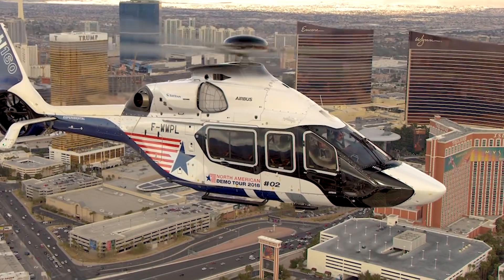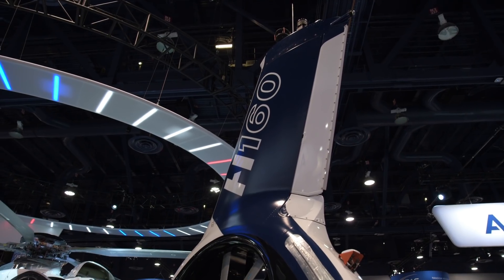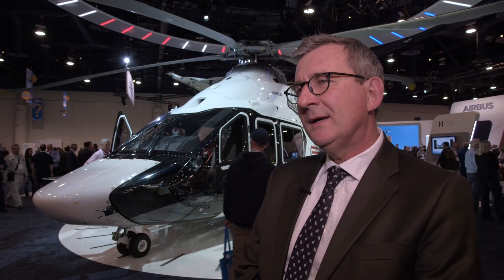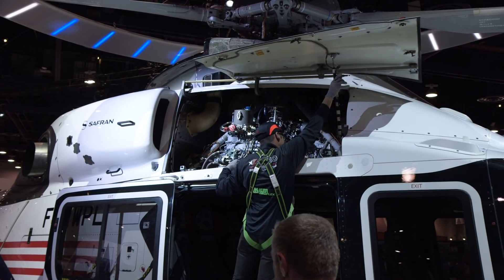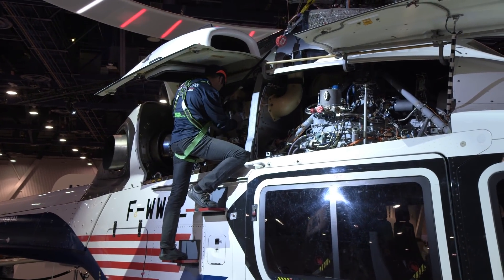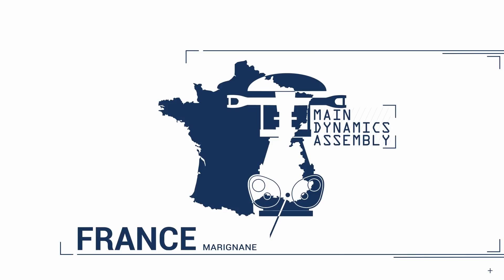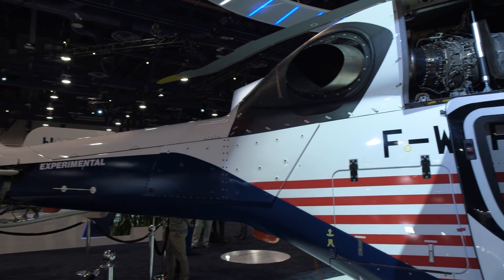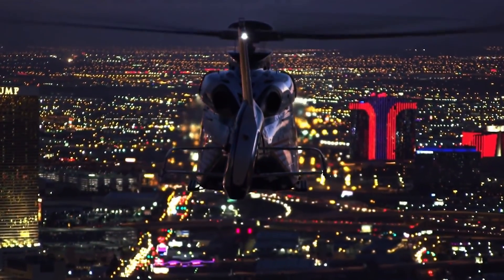Airbus Helicopters H160 Arrives in Las Vegas for U.S. Demo Tour – AINtv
Airbus Helicopters's new H160 medium twin is making its U.S. debut. Prototype number two (PT2) arrived in Las Vegas for this year's annual Heli-Expo show and is on display before embarking on a three-month customer demonstration tour followed by high/hot testing in Leadville, Colorado.

The aircraft features an all-composite airframe, flat-floor cabin, oversize cabin windows, and a baggage compartment that can hold 661 pounds. Its cabin can be configured to seat four or eight passengers in executive/VIP layouts, or 12 in a utility configuration. The H160 also incorporates a variety of new technologies, among them Blue Edge active tracking main rotor blades in a five-blade system with a double-sweep design that reduces noise and contributes to a smoother ride, and 10 to 15 percent better fuel consumption than the H155 family it replaces.

Keep an eye on AINonline.com for all the latest news from the Heli-Expo!